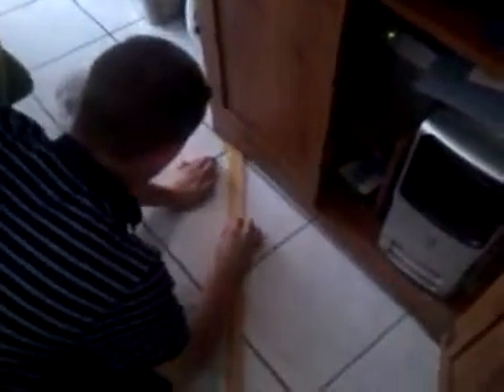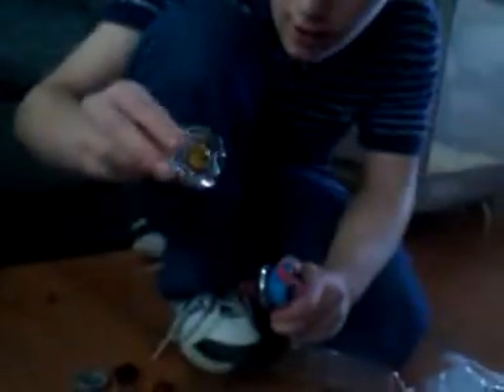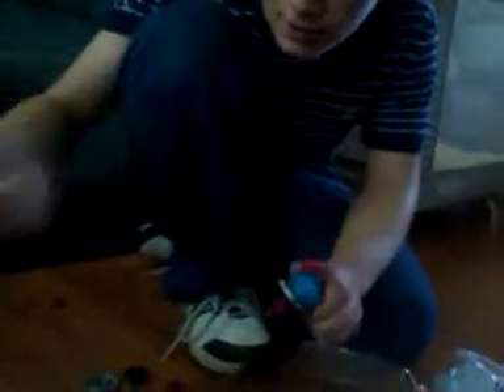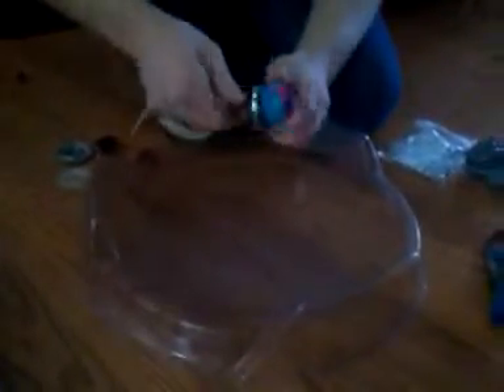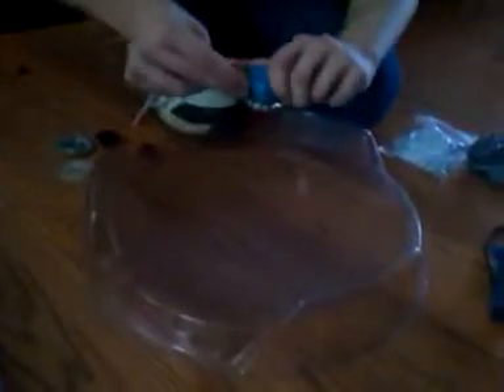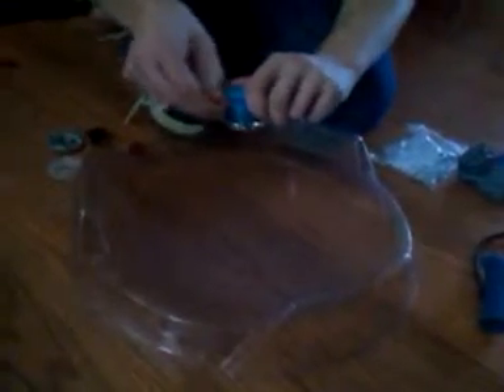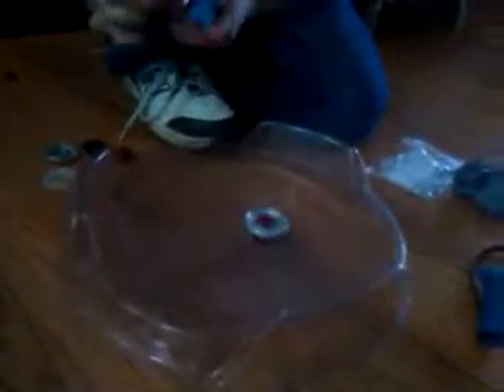Beyblade Zero G Synchrom Set Unboxing